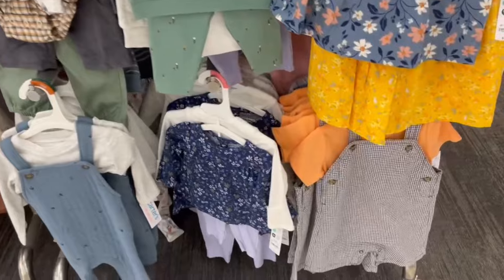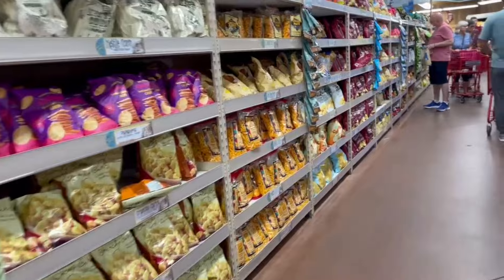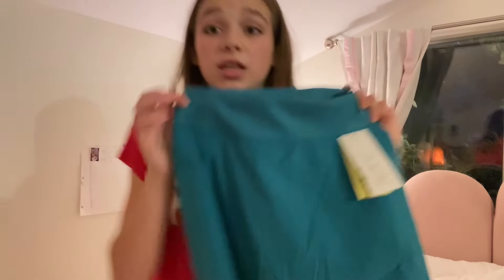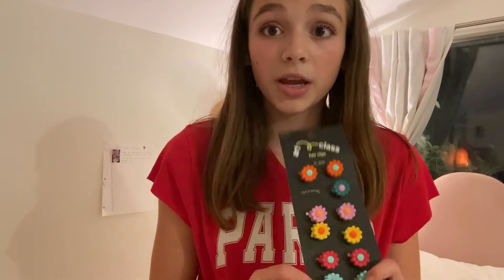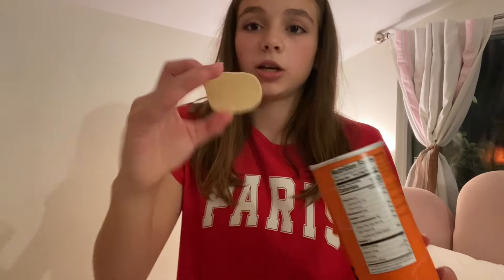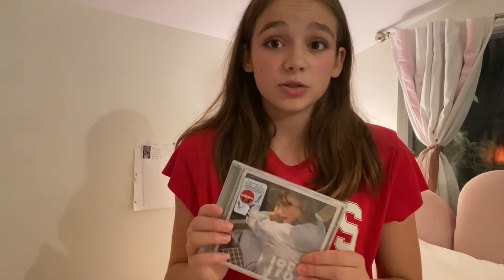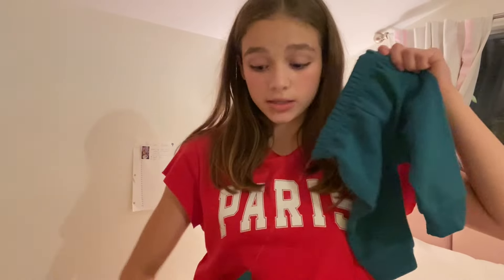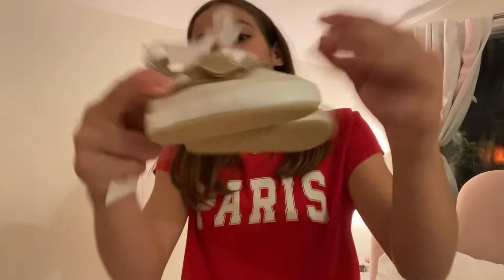TARGET HAUL! | finding cute fall clothes for my reborns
Remember, Do what you love!